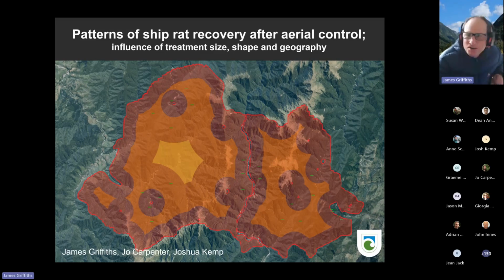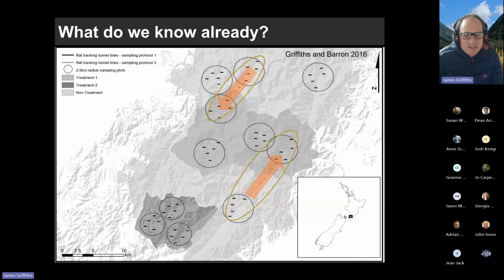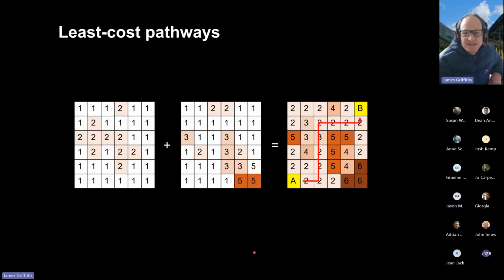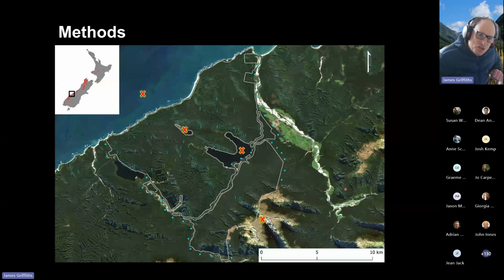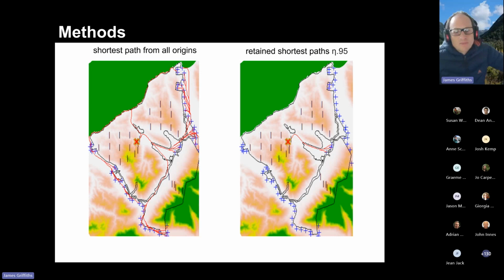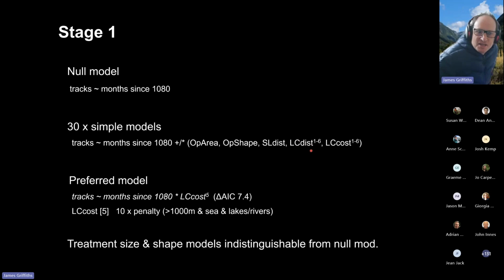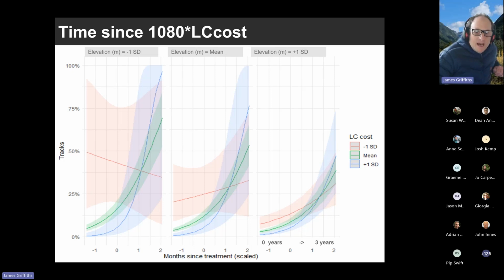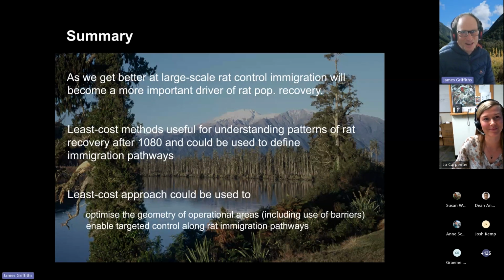Least cost pathways and ship rat reinvasion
This webinar is presented by James Griffiths, Scientist at the Department of Conservation.

The More Birds in the Bush MBIE-funded has now completed. This webinar event fed back and discussed the research we’ve completed so far and showcased the range of collaborations to complete this research programme.

The presentations were given across two days and broken up into four sessions. The sessions covered the following themes and are available to watch in this playlist; Resources in time and space, Predators, management and surveillance, Bird outcomes, and Bringing it together.